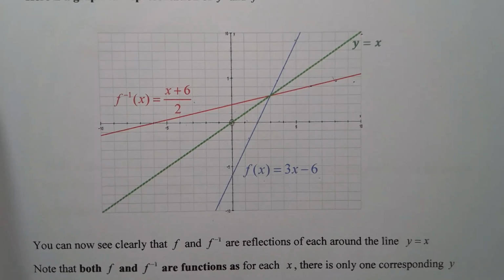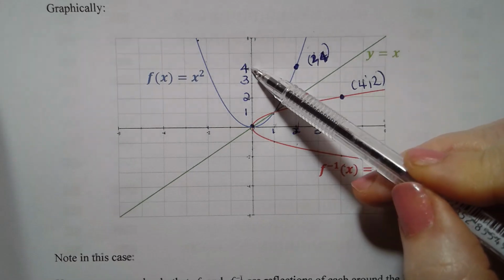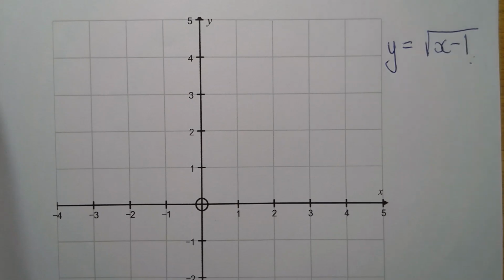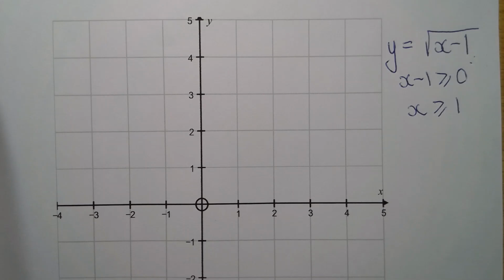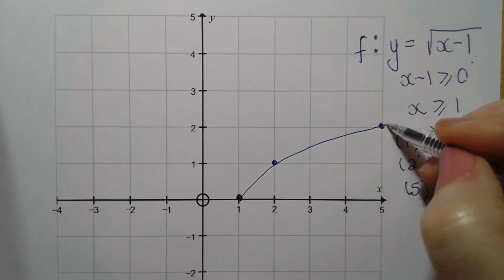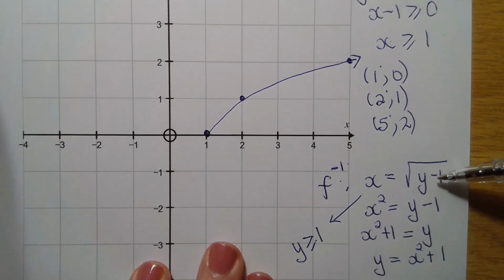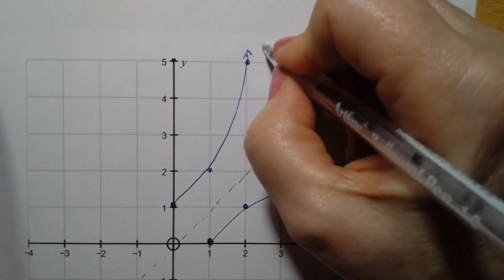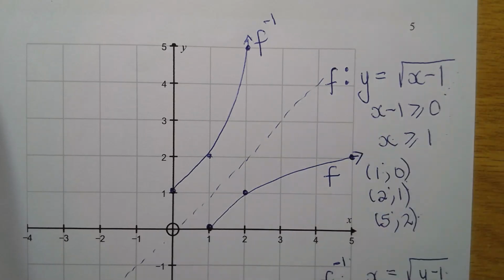Math Functions, grade 12 ep2.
follow for more educational videos on every subject.